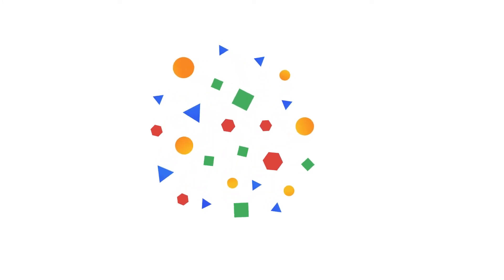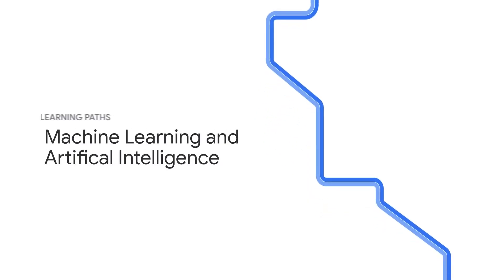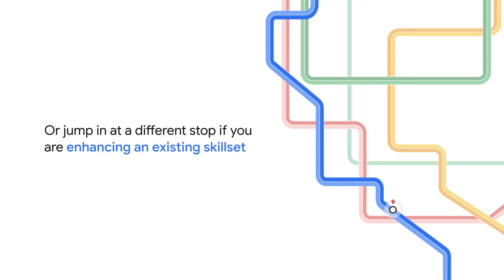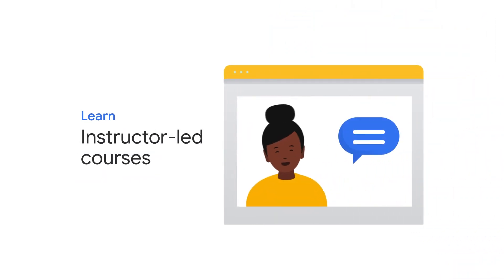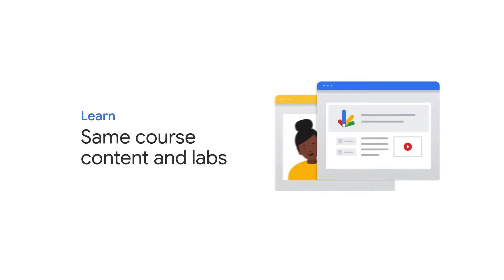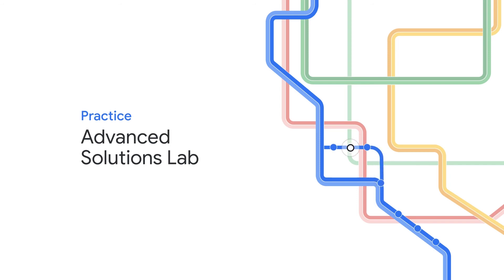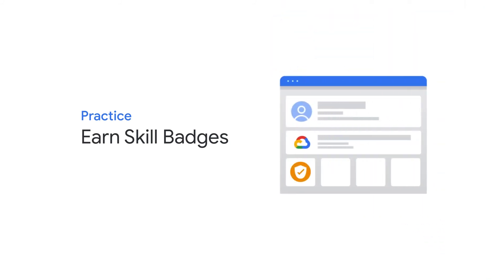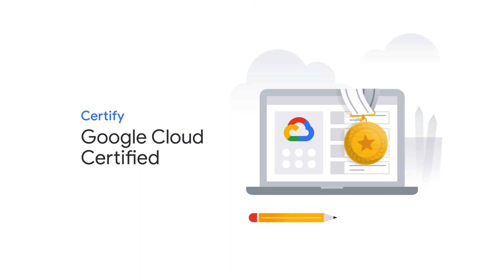Google Cloud ML and AI learning path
Whether you are in the machine learning and artificial intelligence industry, or are simply interested in the world of AI and ML, learn how to implement end-to-end machine learning models and how to deploy the latest AI tools to power your applications.

Get started by enrolling in the Google Cloud machine learning and artificial intelligence learning path